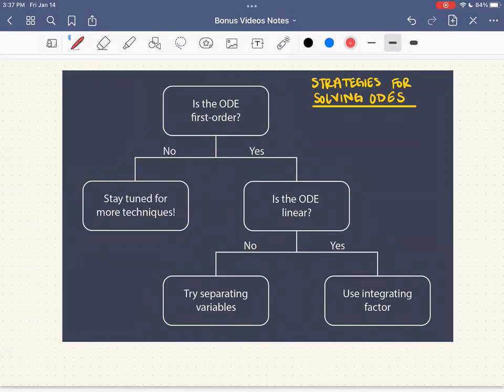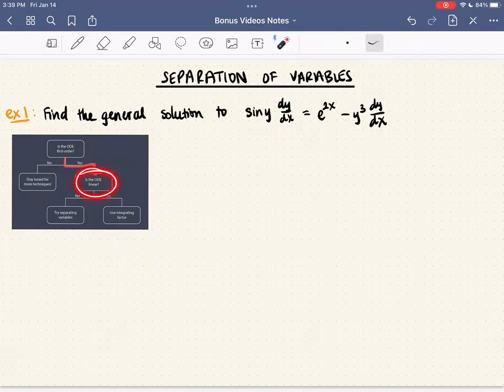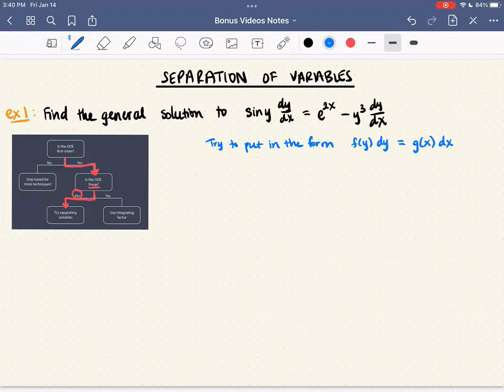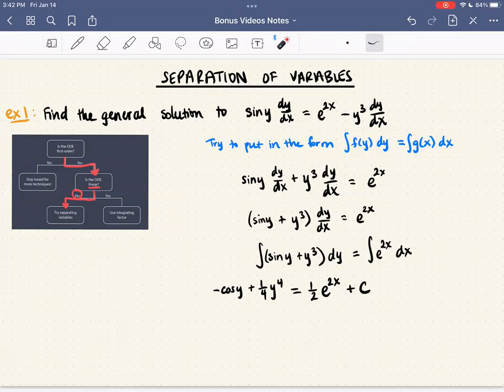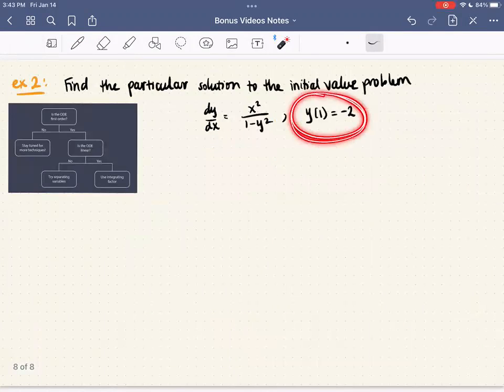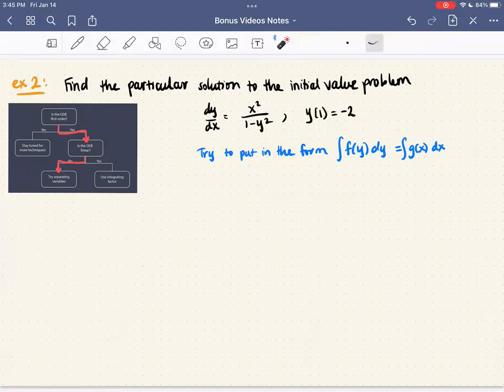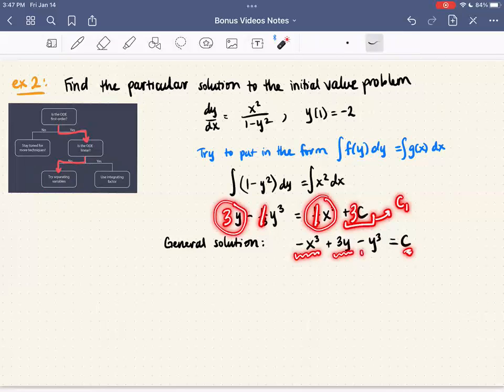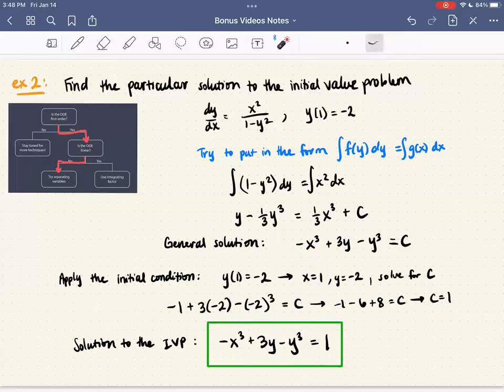Separation of Variables